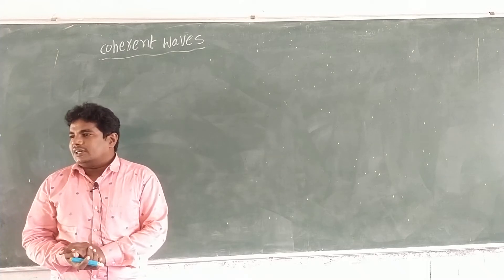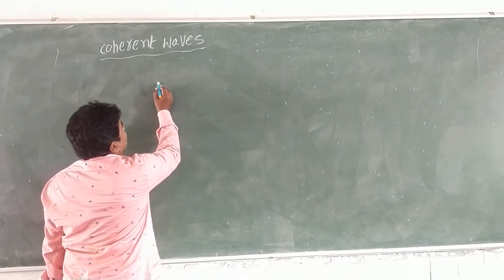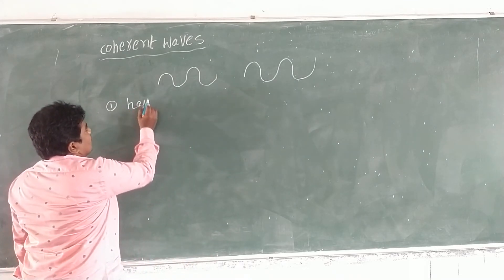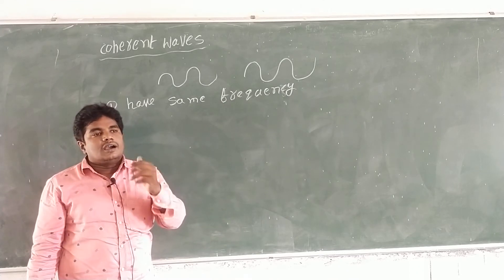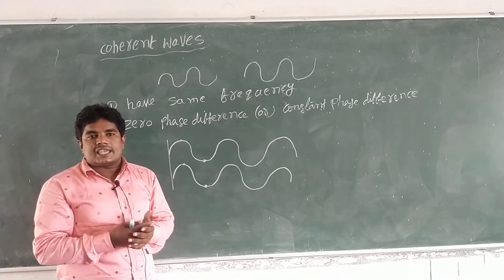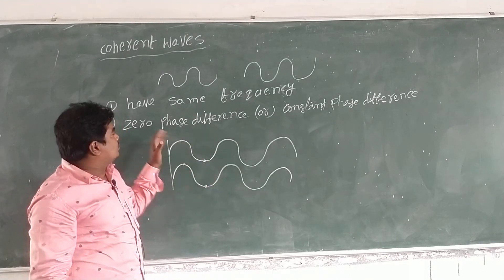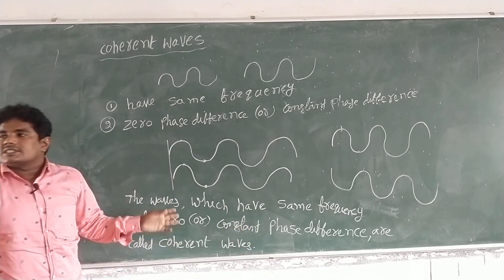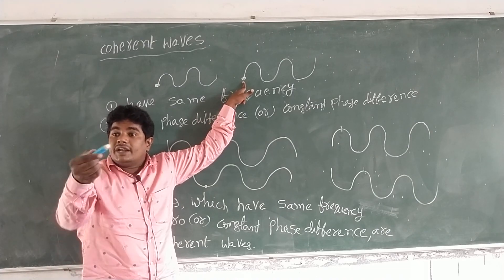coherent waves || coherent sources || wave optics || intermediate || second year || physics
relation between electric field intensity and electric potential

what is capacitance? uses of capacitors

capacitance of the parallel plate capacitor

electric potential due to point charge

radius of curvature is double of its Focal length

formation of mirage

simple microscope

formation of rainbow

setting sun appears red

doppler effect in light

expression for the intensity of light at a point where interference occurs. conditions for maximum and minimum intensity.

longitudinal waves:: transverse waves:: stationary waves

equation of progressive waves

velocity of transverse waves

formation of stationary waves in stretched string. fundamental frequency. laws of transverse waves

open pipe

closed pipe

Doppler effect

interference

coulombs law

electric field:: source charge and test charge

intensity of electric field

electric dipole and dipole moment

intensity of electric field on axial line

intensity of electric field on equatorial line